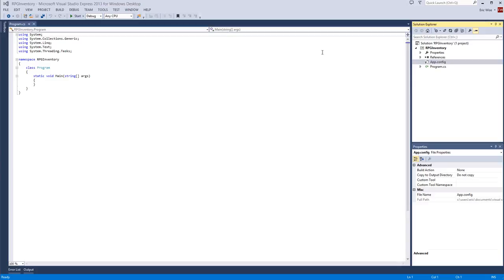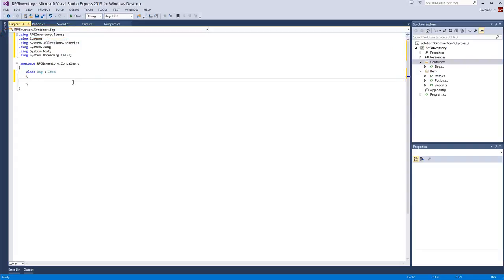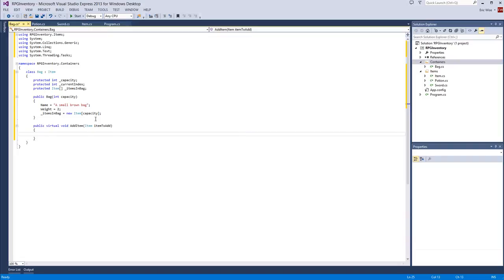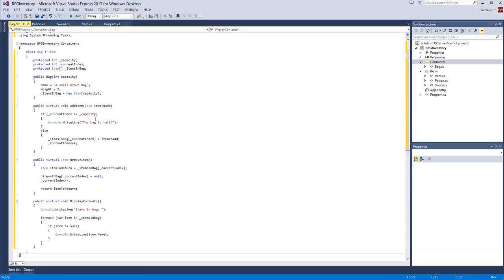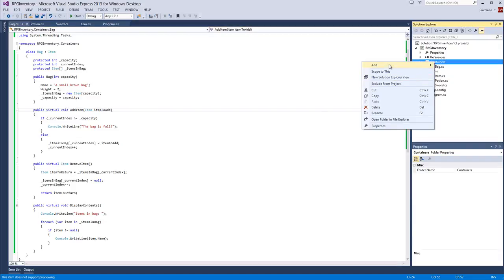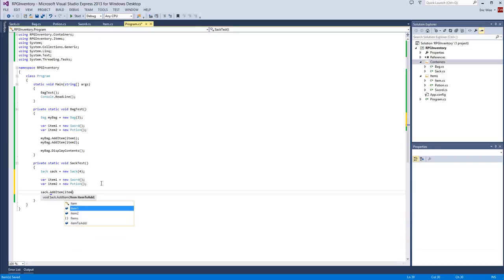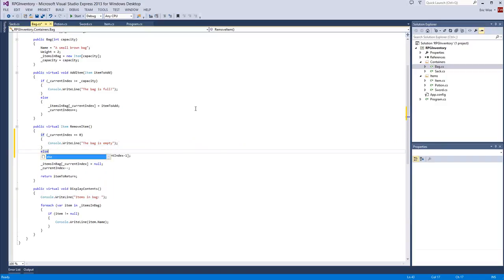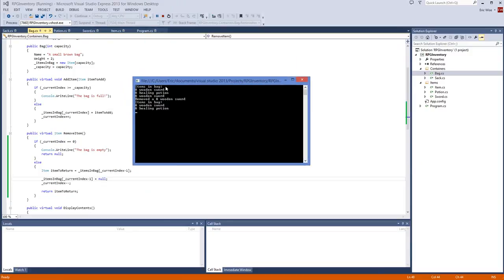053 Live Coding Rpg Inventory